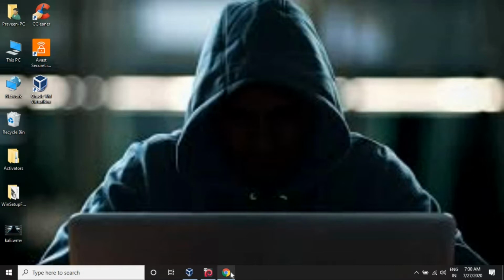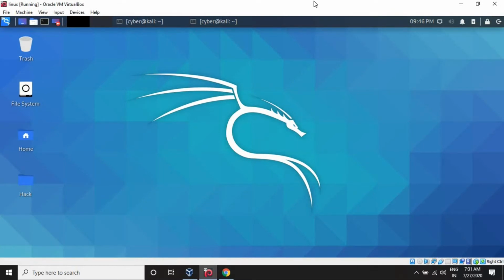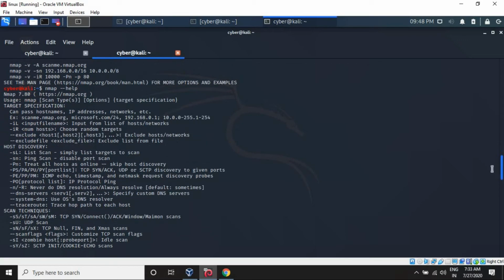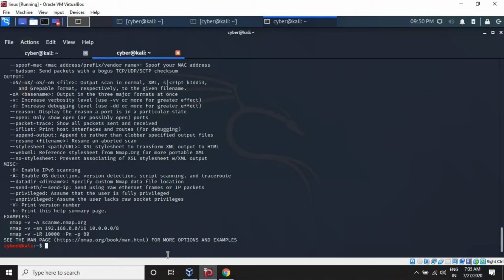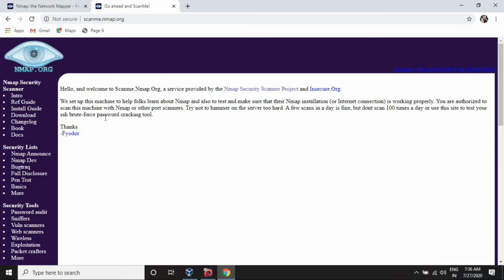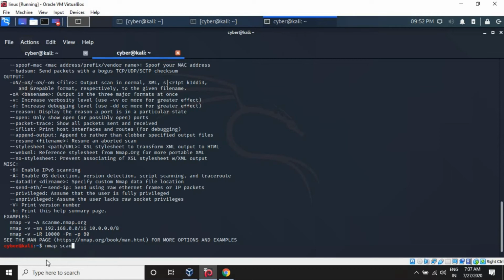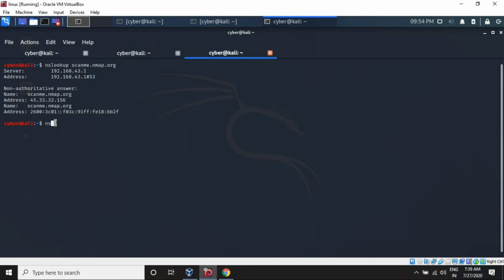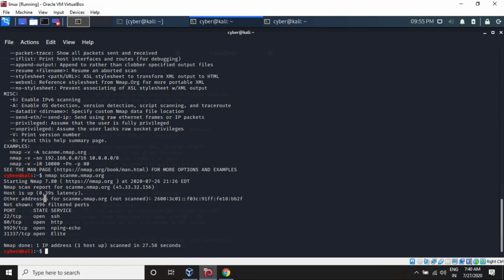Ethical Hacking and Penetration testing part 3(Nmap First tutorial.What is Nmap??Basic Introduction)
This video is about Nmap First Tutorial for Beginner. This is Just an Basic introduction of Nmap. Here is just some description of Nmap.